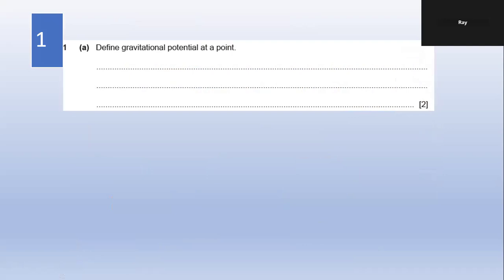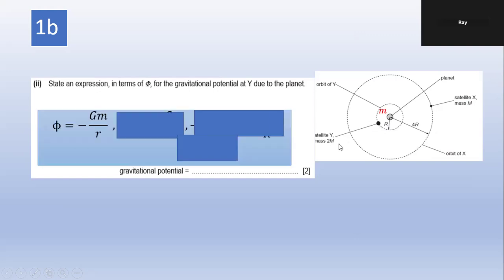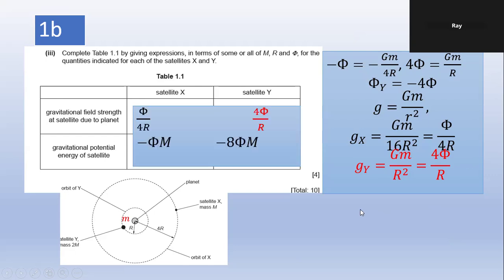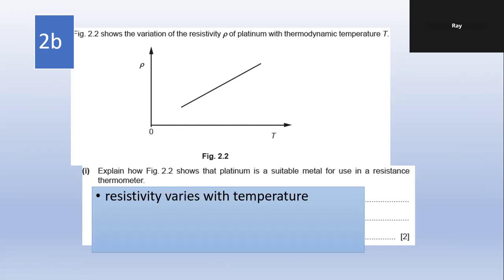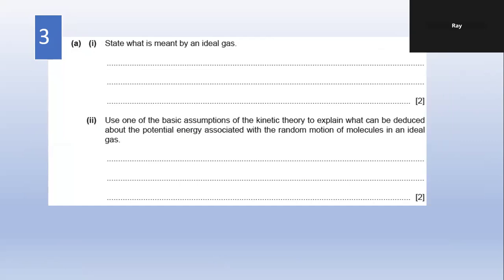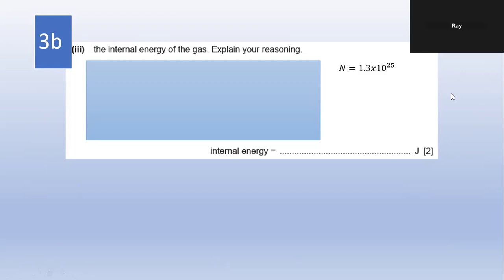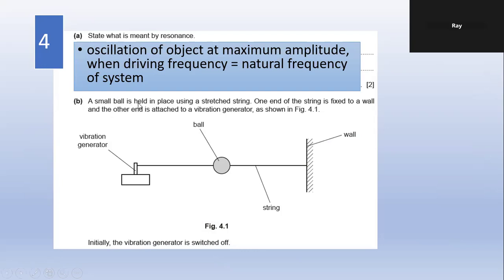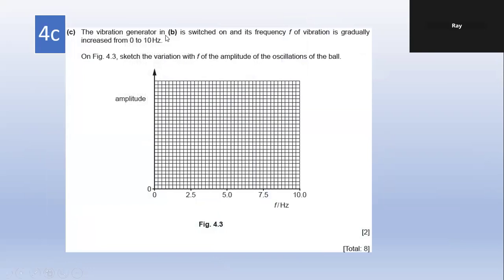A-level Physics: past year paper 2024 May/June paper 41